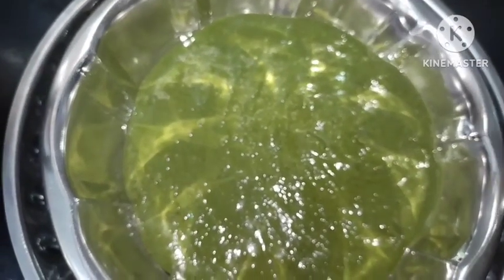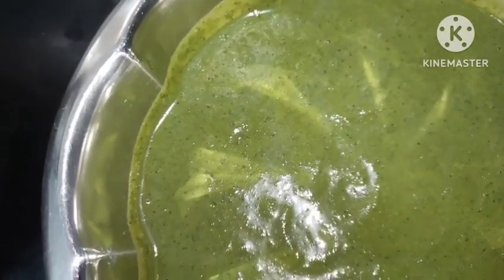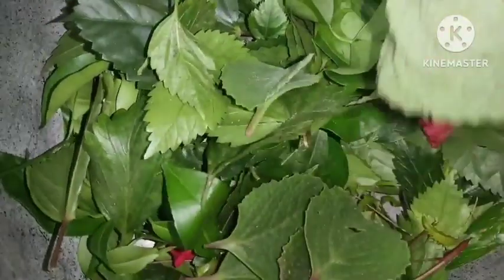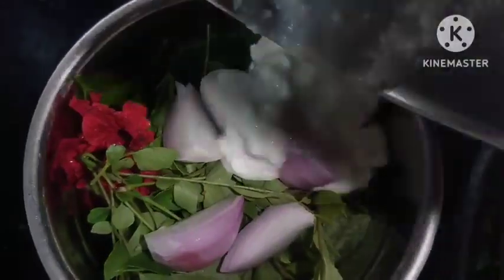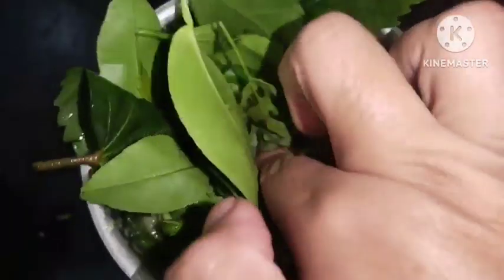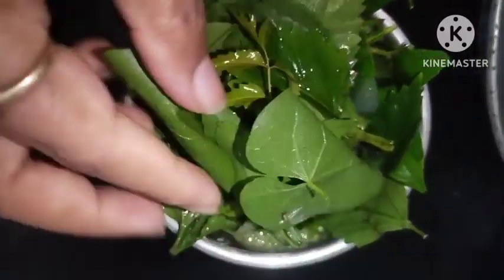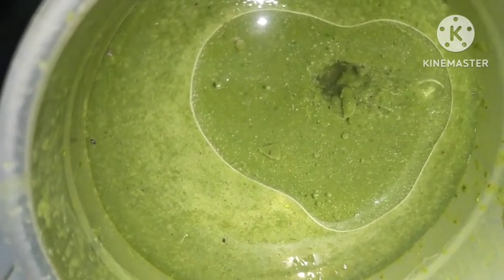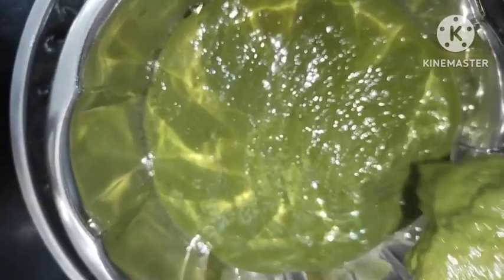ಕೂದಲು ಉದುರುವುದು ತಡೆಗಟ್ಟಲು, ಬೆಳೆಯಲು ಮನೆಯಲ್ಲಿಯೇ ಮಾಡಿ ನೈಸರ್ಗಿಕವಾದ ಹೇರ್ ಪ್ಯಾಕ್ ||Hair Care Tips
Hi guys ❤❤

TopFinder® Anti-aging Facial Oil Capsules For Skin Glow Vitamin E Anti Wrinkle Serum Spot Acne Removing Whitening Moisturizing Cream Essense Facial Face Care-Pack Of 60 Soft Gel Capsules (Random Color)

Heilen Biopharm Brahmi Powder for Hair Growth & Skin Care (200 gm / 7 oz / 0.44 lb)

Product Name: Resham henna powder

Price: ₹ 23 / Packet

ROGHAN BADAM SHIRIN OIL 25ML 👇

Hamdard Roghan Badam Shirin Sweet Almond Oil, 100 g, Pack of 2

       PLS SUPPORT ❤❤❤❤